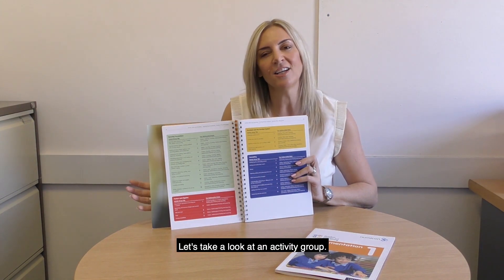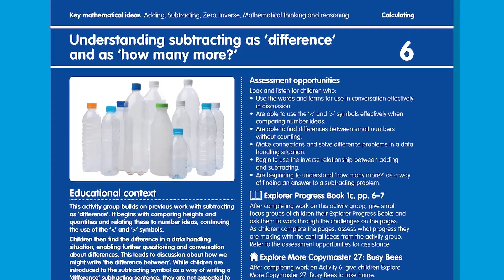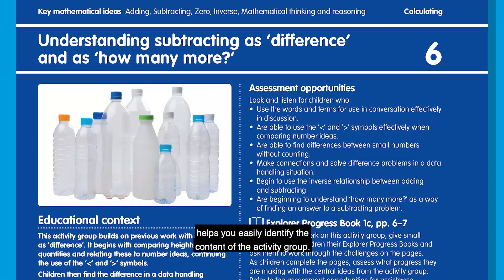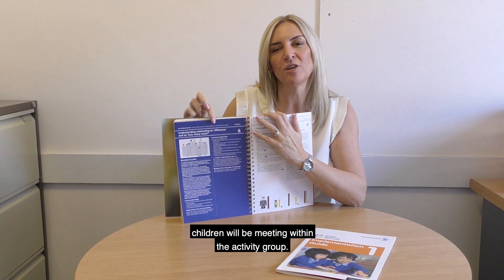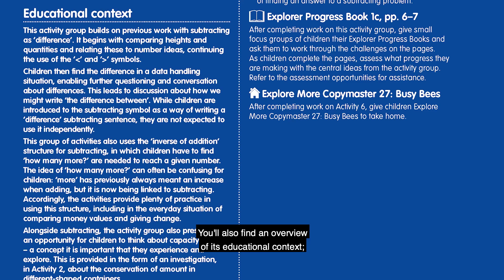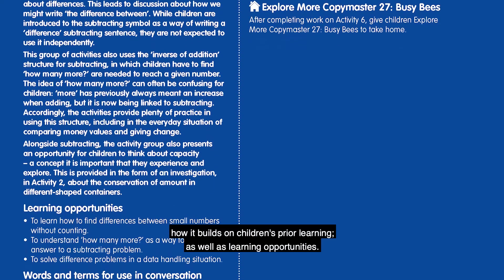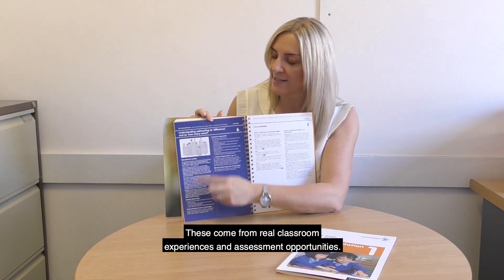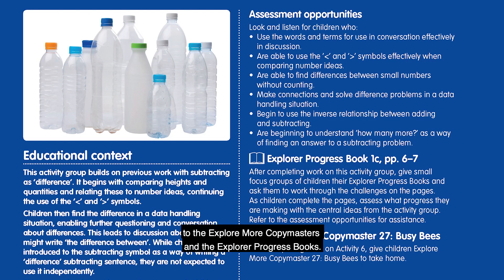Numicon: Unboxing the Number, Pattern and Calculating 1 Teaching Pack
The Numicon Number, Pattern and Calculating 1 Teaching Pack comprises a Teaching Resource Handbook and an Implementation Guide for teachers of children aged 5-6. The pack provides step-by-step activities and practice, with planning support and assessment opportunities, alongside advice on how best to implement Numicon in your school.